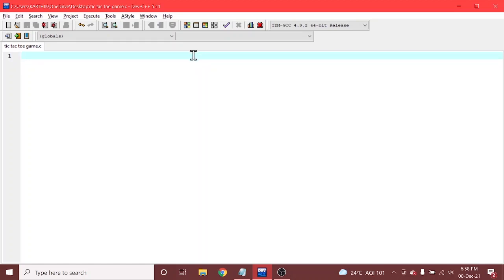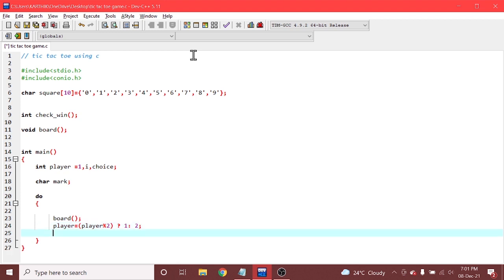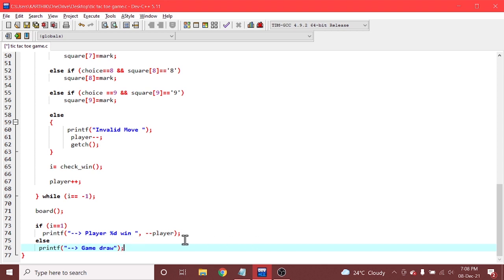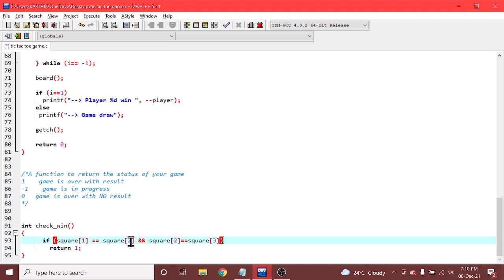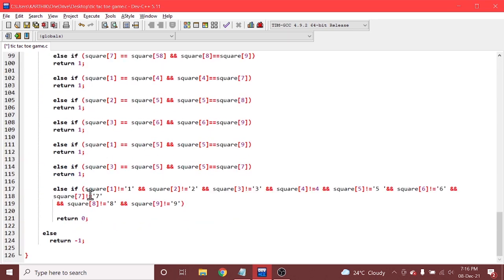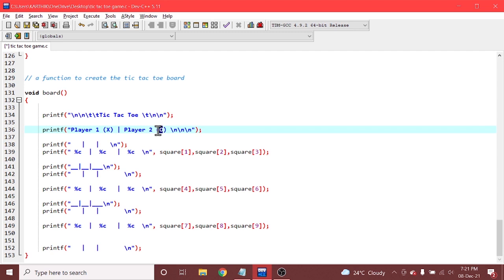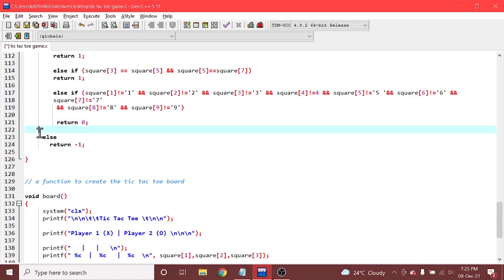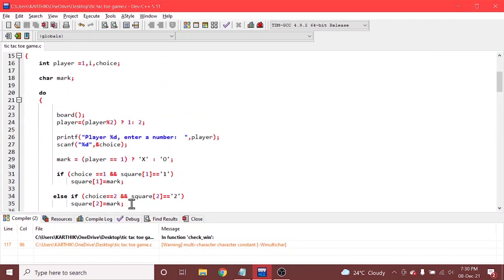C Programming Bootcamp ( Day - 7)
Join any one of the WhatsApp groups. All the information will be sent to all the groups.